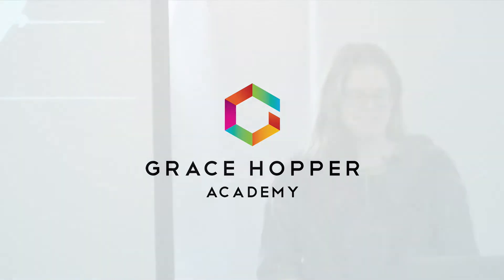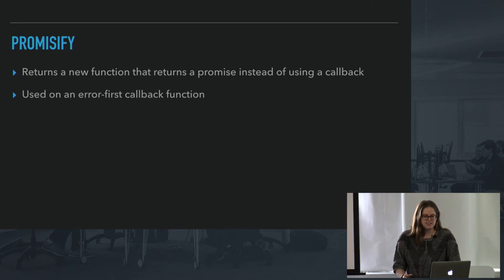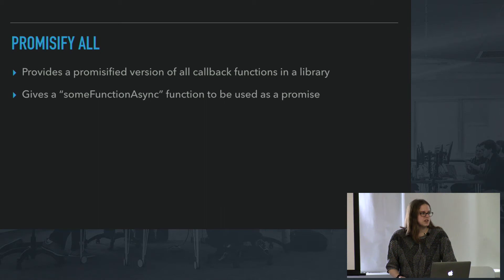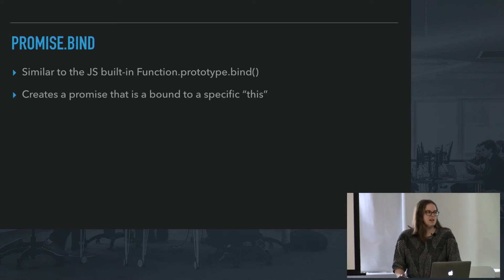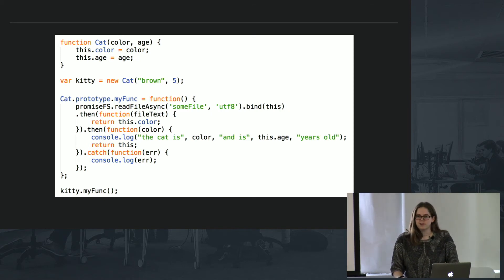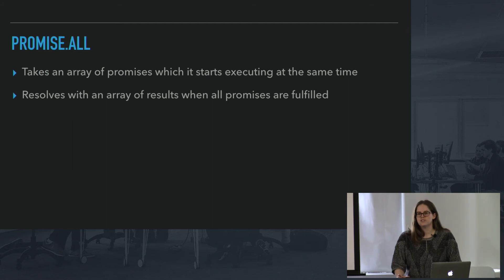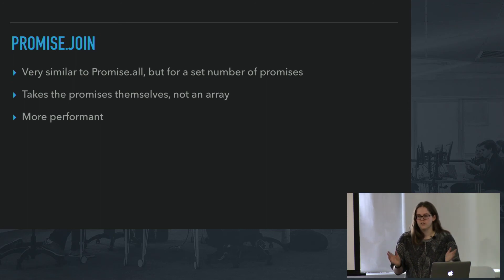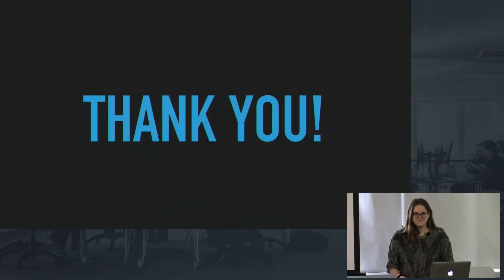Bluebird.js Tutorial - How to Create and use Promises with Bluebird.js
Many people are familiar with Bluebird.js but don't know exactly how and why to use it. In this Bluebird.js Tutorial, we talk about the many useful methods for creating and using promises provided by Bluebird, the promise library for JavaScript.

Watch this video to learn:

- What is Bluebird.js
- The methods that Bluebird.js has to offer
- How to start using them right now